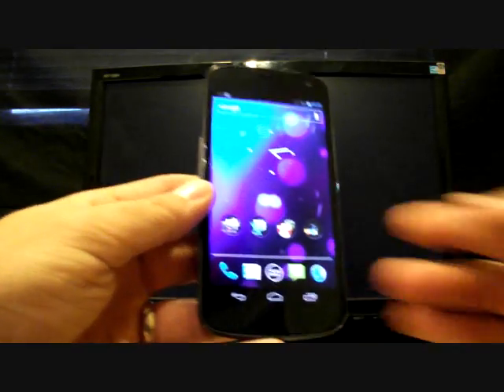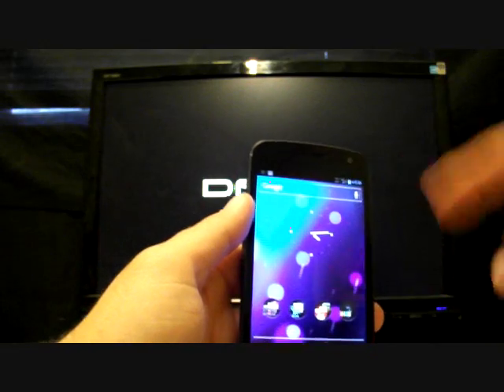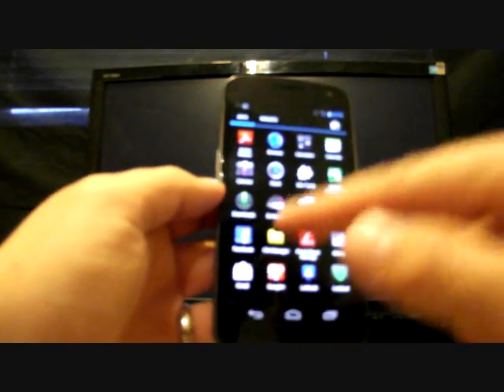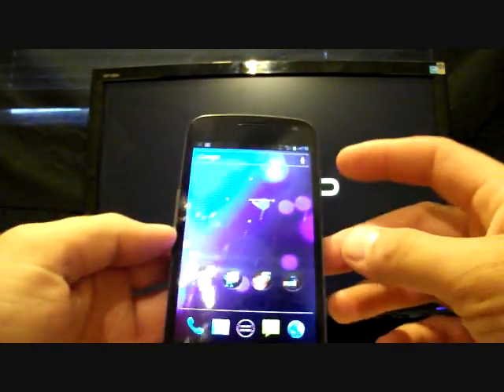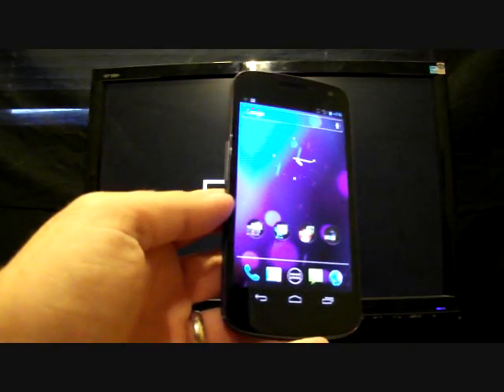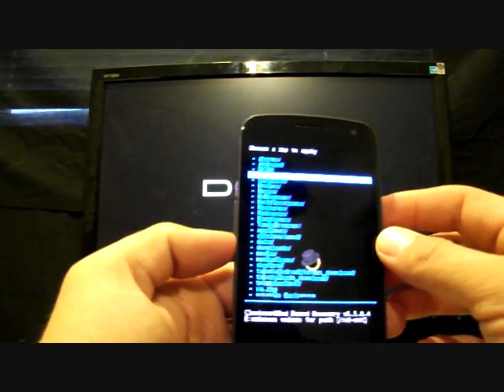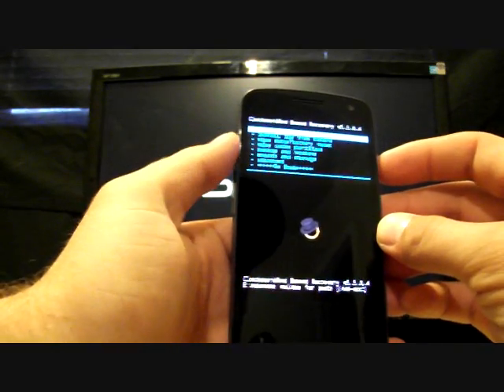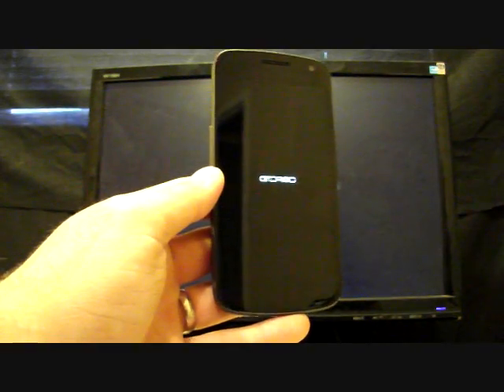Galaxy Nexus CDMA Rom Tranquility Ice Tranquilice 4.0.3 by P3droid overview and install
This Rom is based on the latest version of IceCream Sandwich 4.0.3 Experience improved performance, better battery life, custom power reboot menu, new bootloader, custom larger font clockworkmodrecovery and much more. This Rom is super clean!